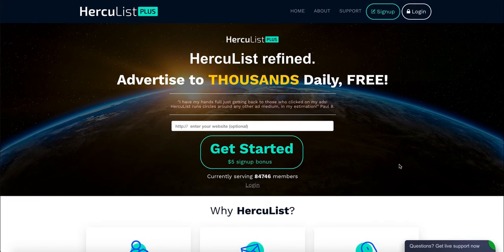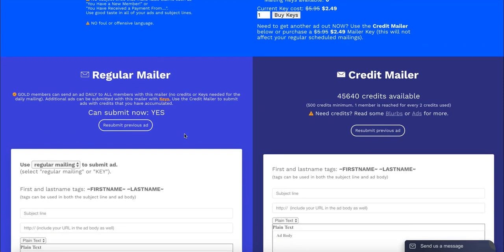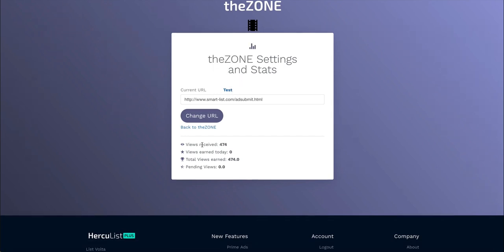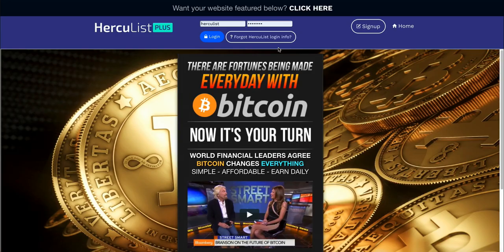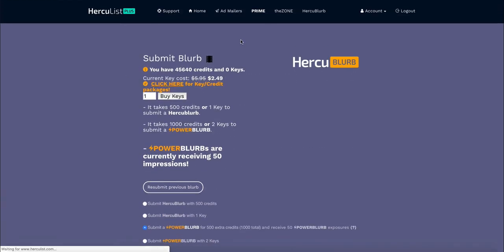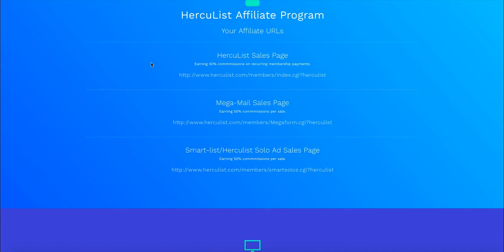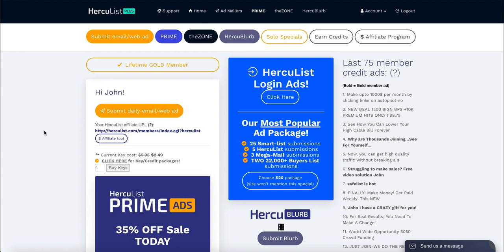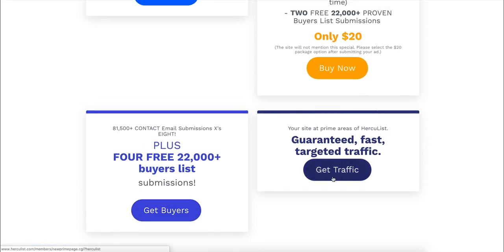HercuList Advertising 2025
Edmund Hatcher